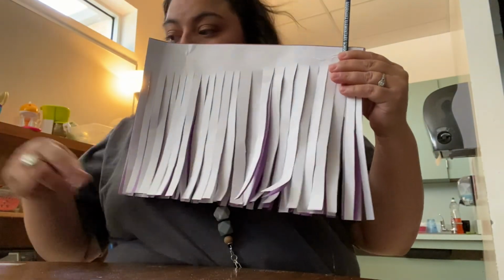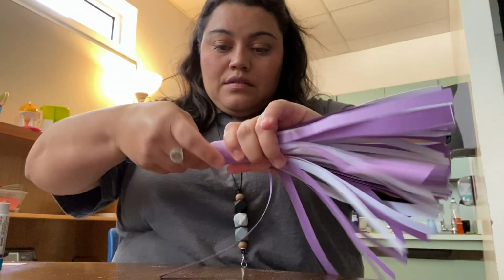Last Day of Spring Student Teaching Placement | DITL Student Teaching | Last Day of School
Hello Everyone! I am SPED Student Teacher at Texas Tech University.  In today's video I show you my last day of student teaching for the Spring Semester.  Please excuse the quality of the video and my editing skills as I am still learning. I hope to get better as I continue to document my whole journey!

🖤Amazon Wishlist: